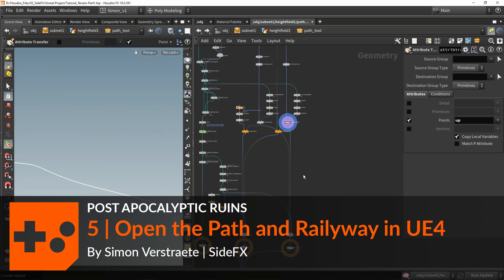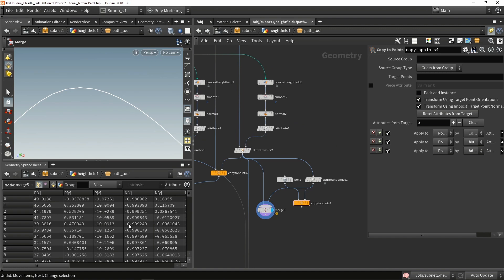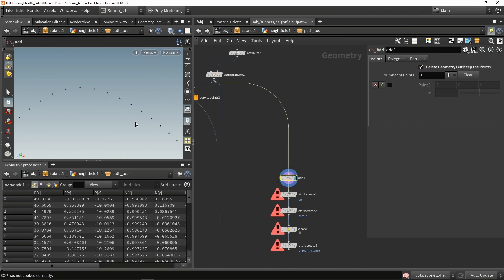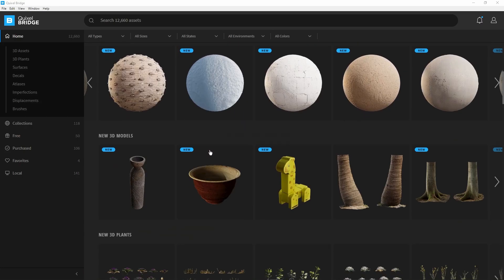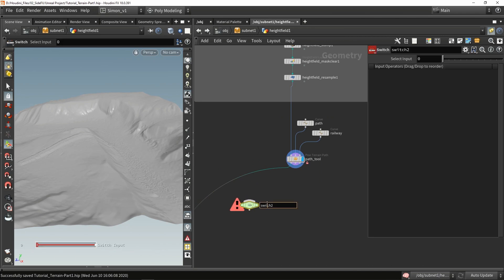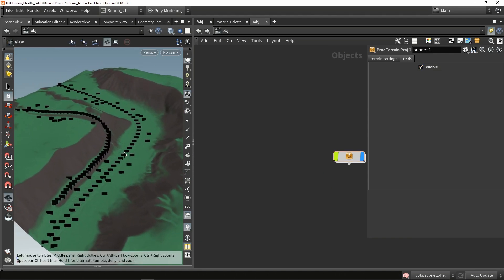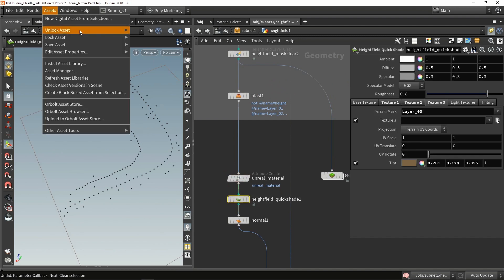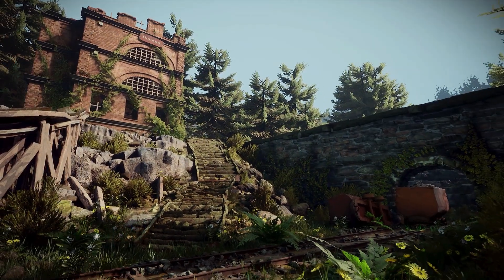Post Apocalyptic Ruins | Part 5 | Open the Path and Railway in UE4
Once the logic of the path and railway are set, you can bring it into UE4. Start by adding instances to the models for the path and the railway and making the curves editable. Rebuilding the asset in UE4 will display these curves and they can be used to place and control the path and railway.